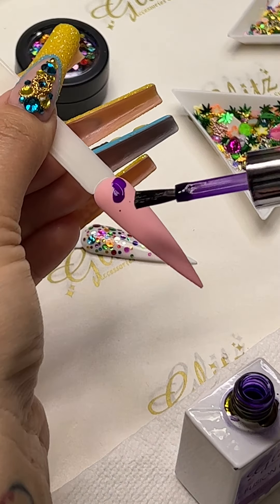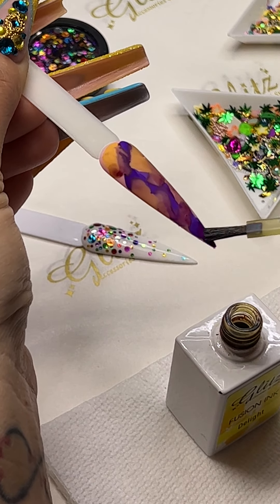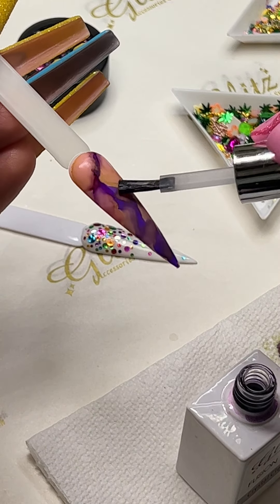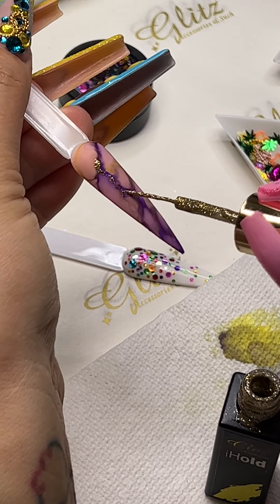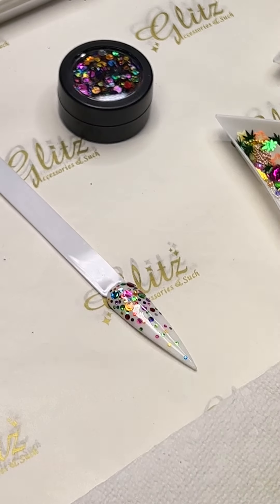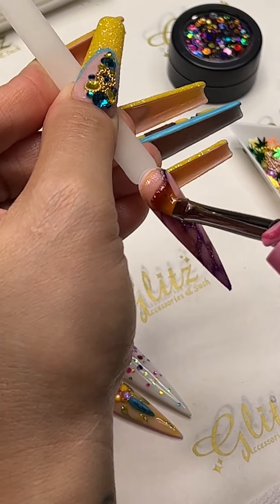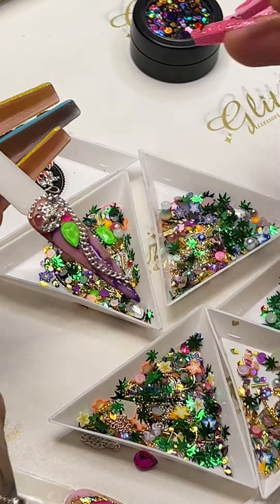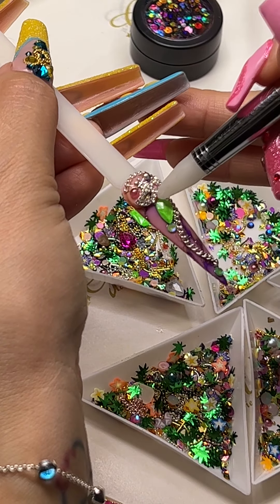How to: Mardi Gras Crystal Design with 2 Colors Marble using Glitz Fusion Ink - Nail Art Tutorial